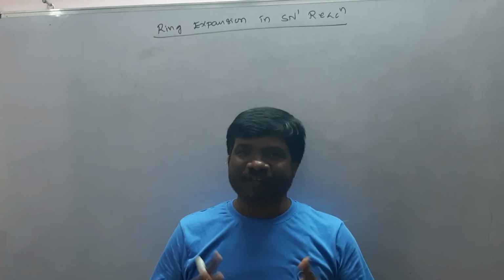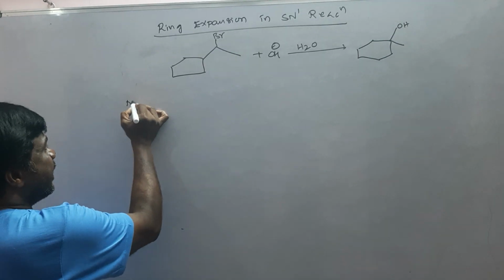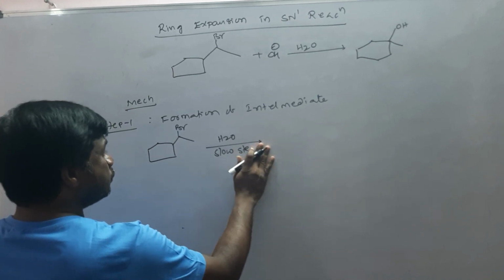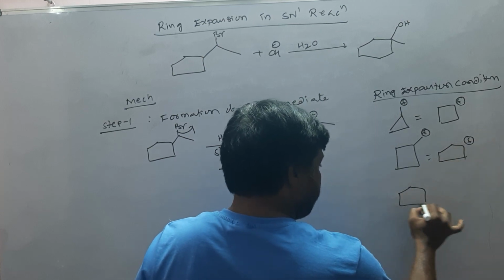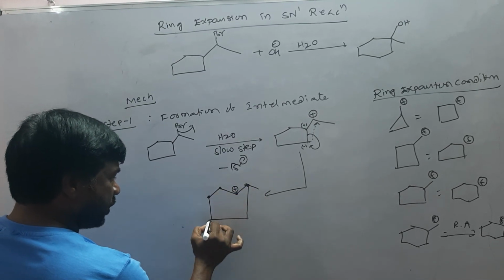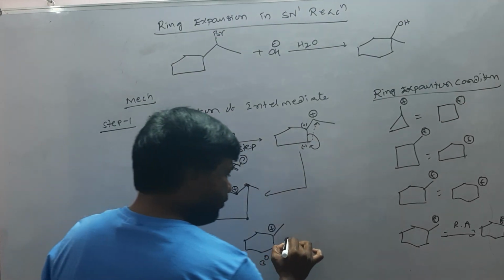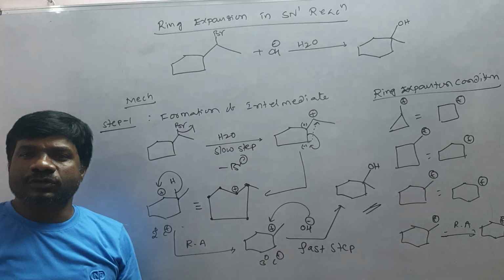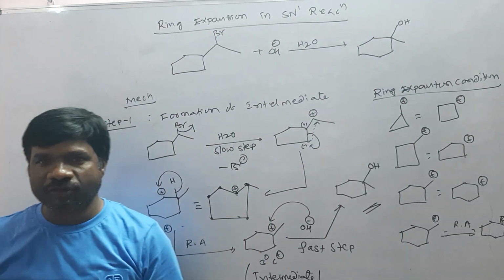SN1 Reaction with Ring Expansion Case...